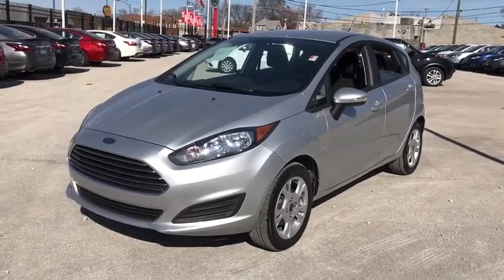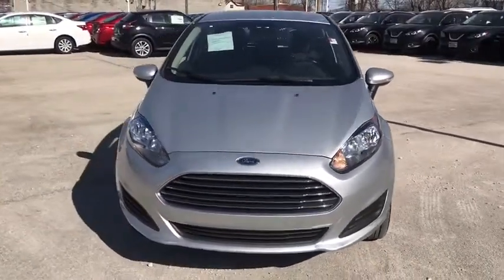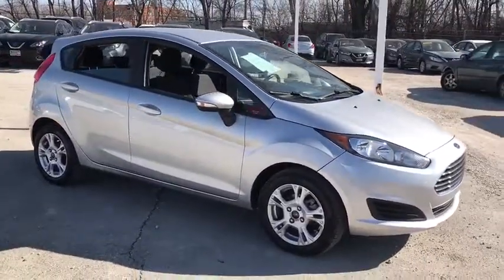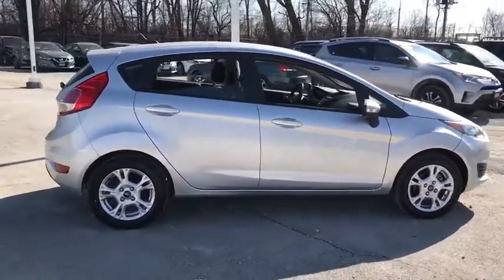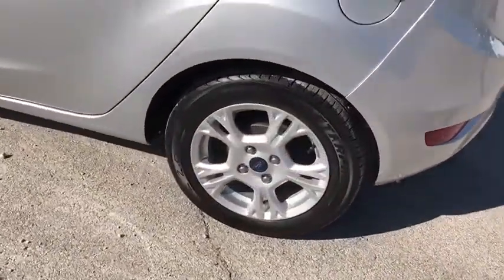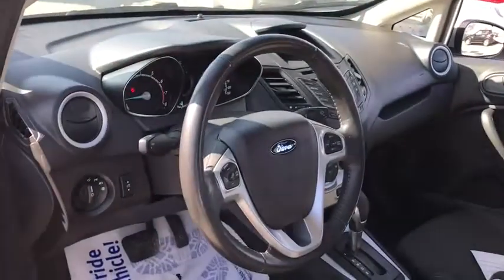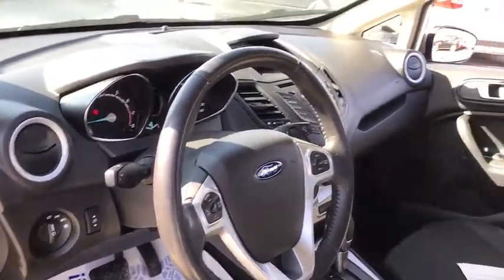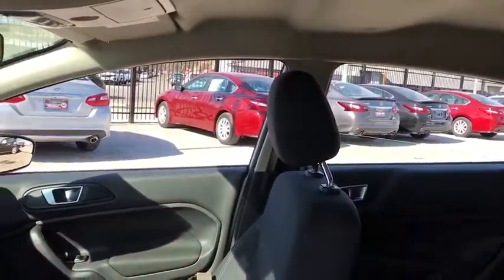2016 Ford Fiesta Chicago, Matteson, Oak Lawn, Orland Park, Countryside IL P10690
Ingot Silver Metallic [LISTING TYPE] 2016 Ford Fiesta available in Chicago, Illinois at Western Ave Nissan. Servicing the Matteson, Oak Lawn, Orland Park, Countryside IL area.

KBB.com Brand Image Awards. Scores 36 Highway MPG and 28 City MPG! This Ford Fiesta boasts a Regular Unleaded I-4 1.6 L/97 engine powering it's polished transmission. Wheels: 15 Painted Aluminum, Variable Intermittent Wipers, Urethane Gear Shift Knob.* This Ford Fiesta Features the Following Options *Unique Cloth Front Bucket Seats -inc: embossed bolsters, 6-way manual (fore/aft, up/down, recline) driver seats, 4-way manual (fore/aft, recline) passenger seats, 2-way adjustable head restraints, Trip Computer, Transmission: 5-Speed Manual, Torsion beam rear suspension w/coil springs, Tires: P185/60R15 BSW, Tailgate/Rear Door Lock Included w/Power Door Locks, Systems Monitor, SYNC Communications & Entertainment System -inc: voice recognition, 911 Assist, vehicle health report, traffic, directions and information services, 3.5 screen in center stack and AppLink, Note: SYNC services available for a $60 annual subscription fee, Strut Front Suspension w/Coil Springs, Steel Spare Wheel.* Stop By Today *For a must-own Ford Fiesta come see us at Western Avenue Nissan, 7410 S Western Ave, Chicago, IL 60636. Just minutes away!